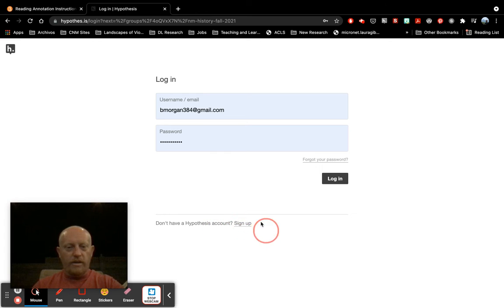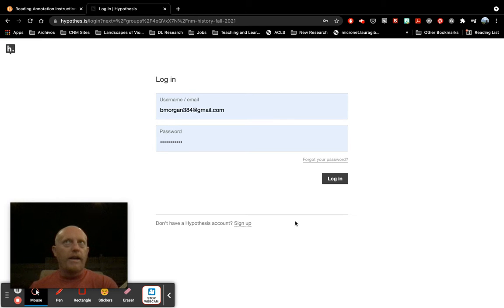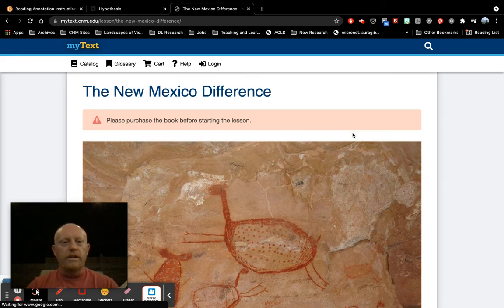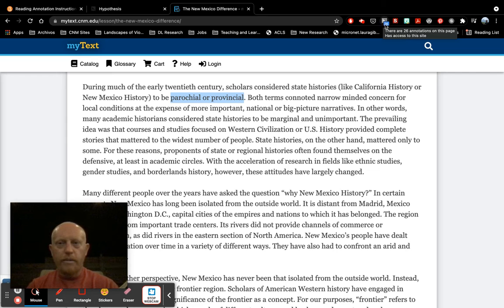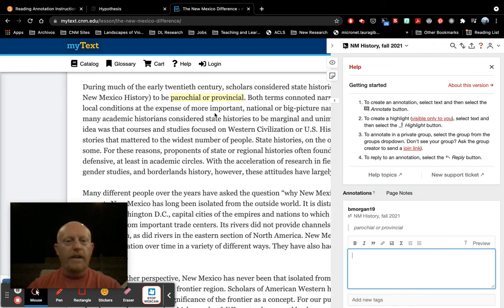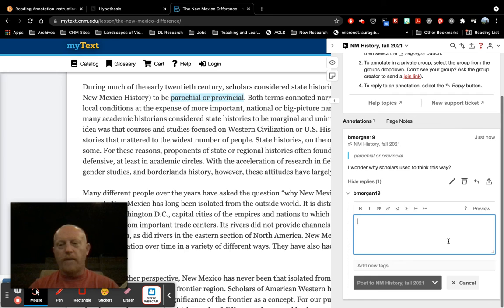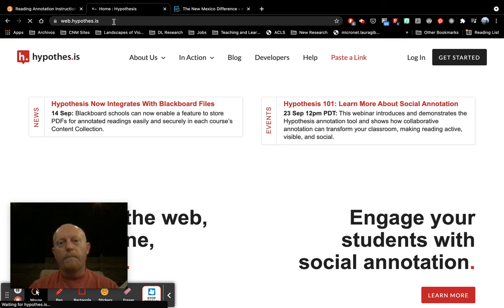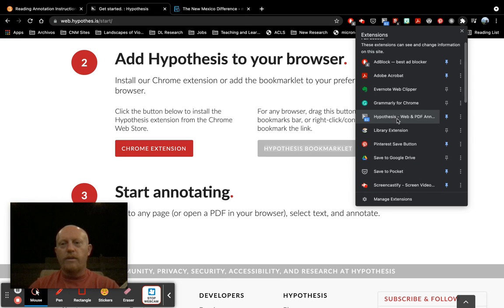Hypothesis Tutorial, 2110, fall 2021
In which I demonstrate how to get started with Hypothes.is for our Reading Annotations assignments